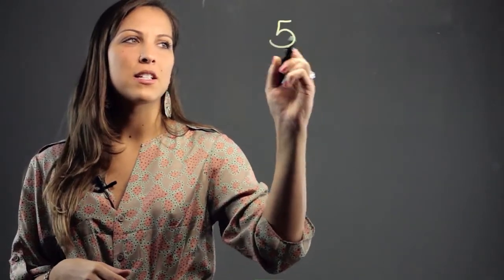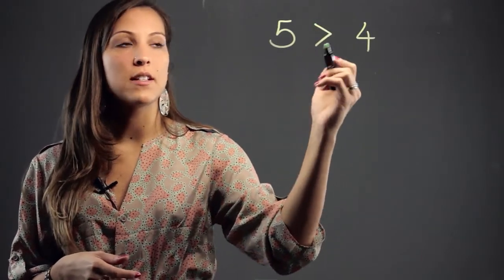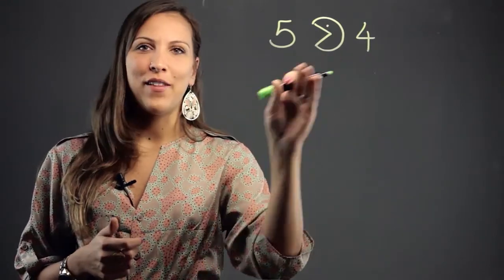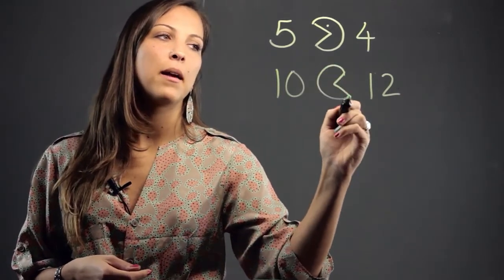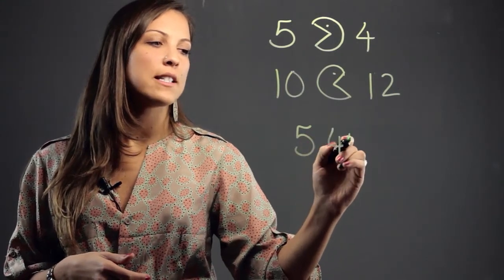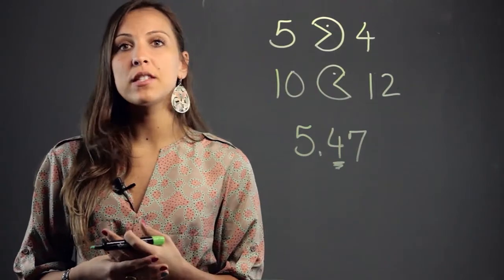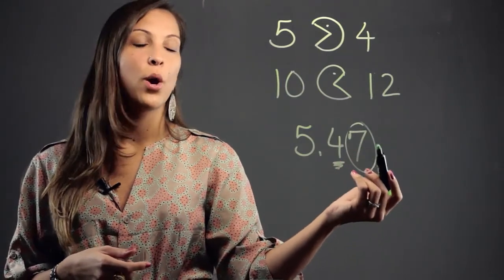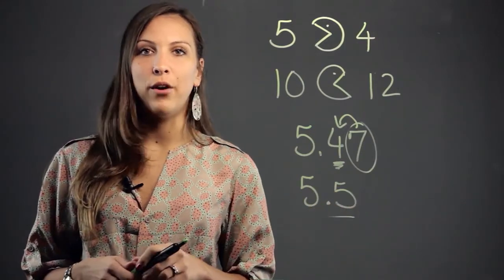Math Help for Kids in Grade 3 : Math Education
Math concepts commonly learned in the third grade include working with greater than and less than signs, among others. Find out about math help for kids in the third grade with help from a mathematics educator in this free video clip.

Series Description: Mathematics is used in real life in a large number of ways that people might not realize. Get tips on math education with help from a mathematics educator in this free video series.